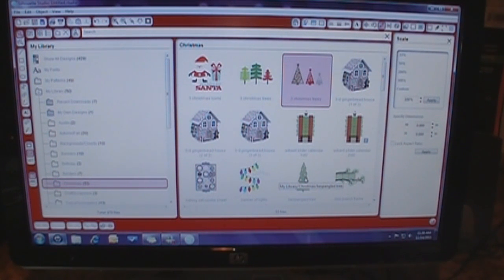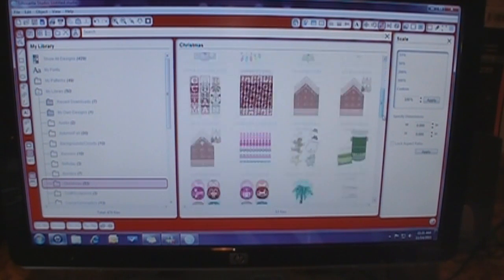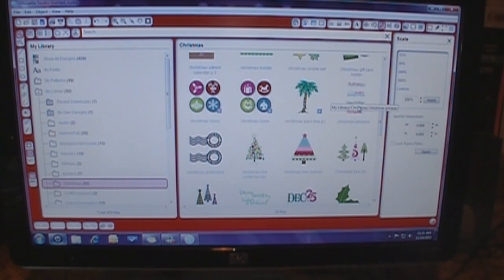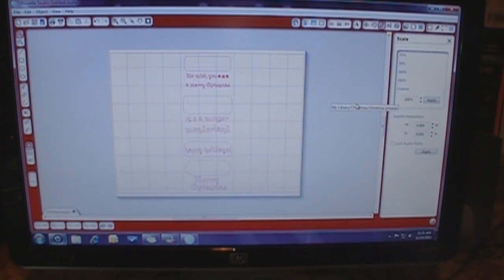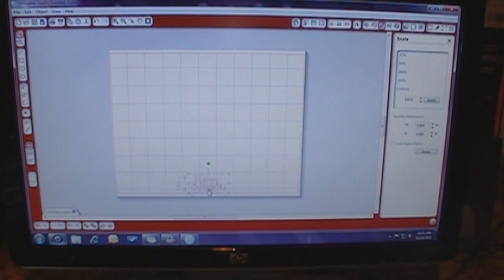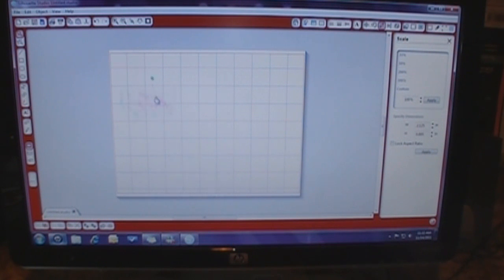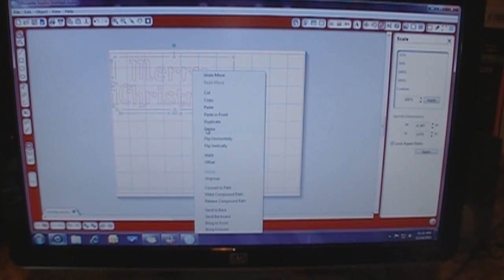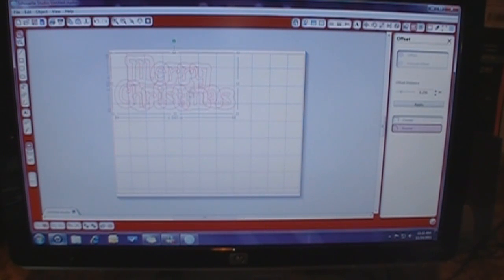Merry Christmas Mr and Mrs Claus Snowmen, Episode 169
I used a SVG file from SVGAtticdotcom for the snowmen and I used Silhouette Studio for the title.